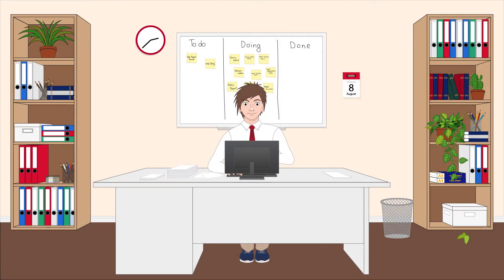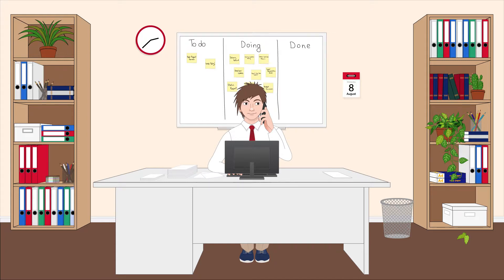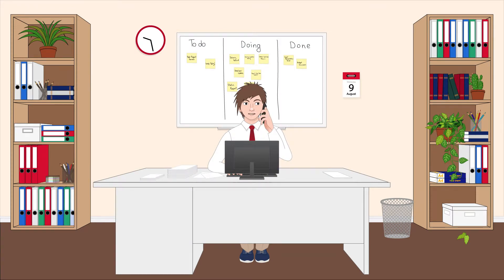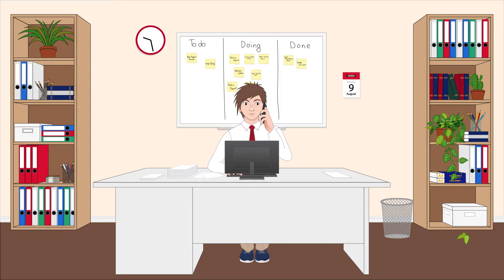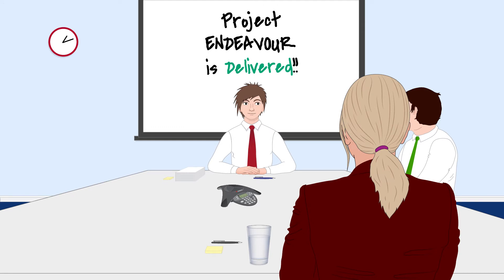Delivery | Perils of a Project Manager - Series Finale (FUNNY)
The final episode in our funny project management animated cartoon series Perils of a Project Manager. Watch as Jacob staggers through the final month of his project, all the way up until the big project wrap party (where things get wild!).

Perils of a project manager – finding humour in the mundane reality of managing a project. Follow the series to find out how our project manager, Jacob, copes with the typical scenarios project managers face every day.